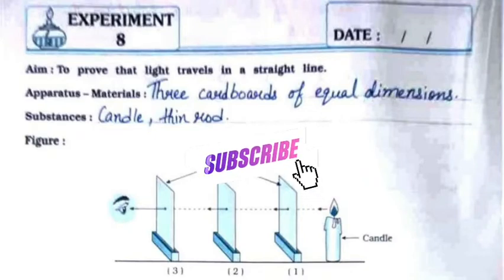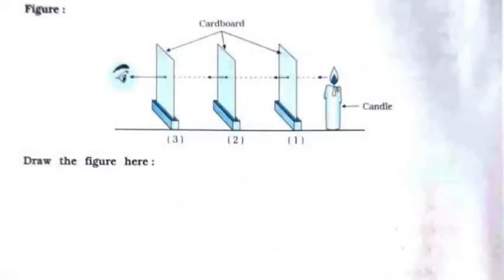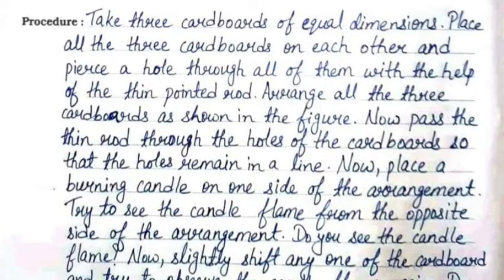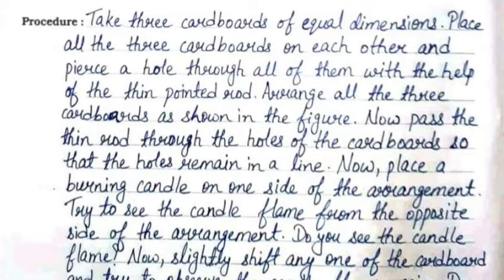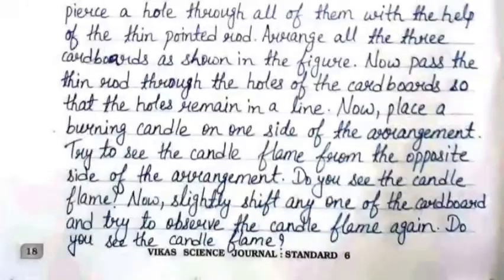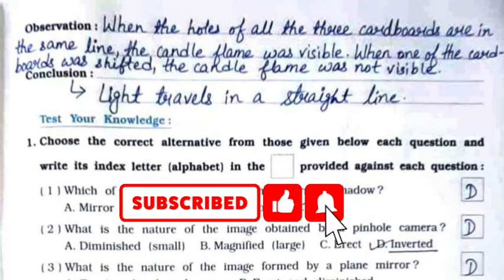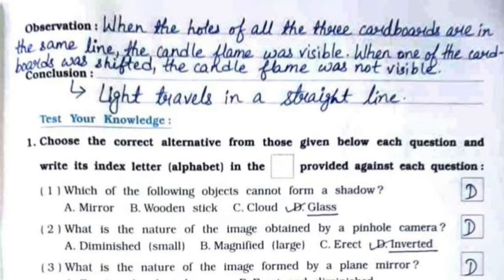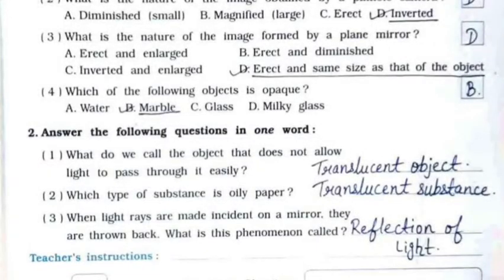Class 6 | Science Journal | NCERT | Experiment 8 | To Prove That Light Travels In A Straight Line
Experiment 8, To prove that light travels in a straight line, complete solution is given in this video.